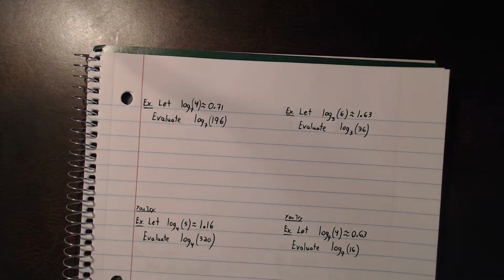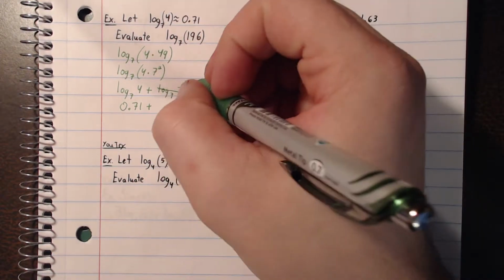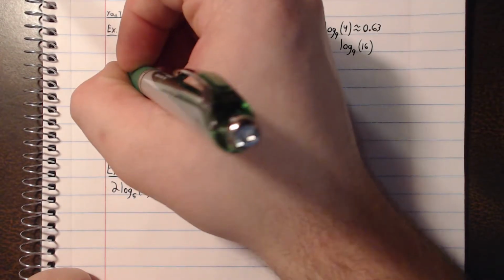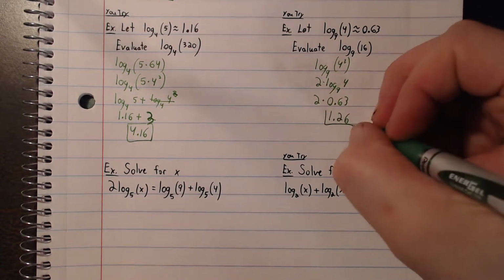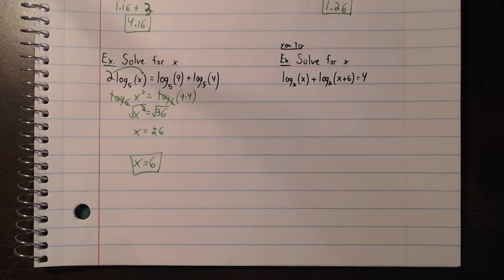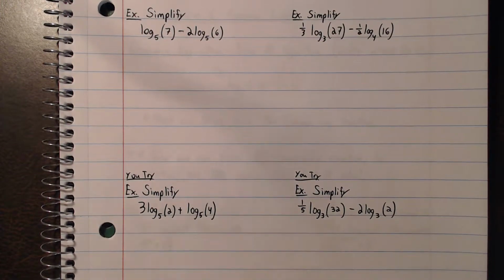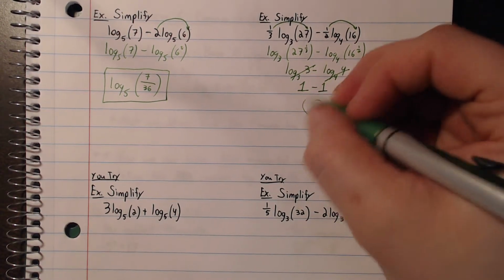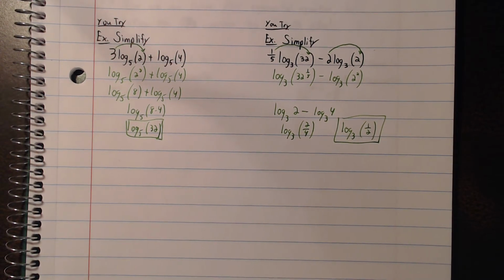Lesson 5 Properties of Logs